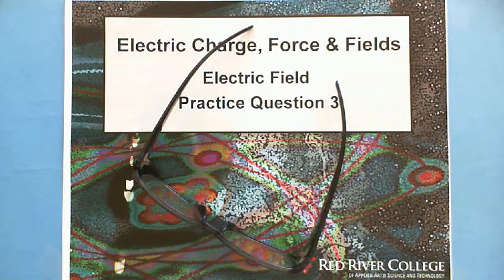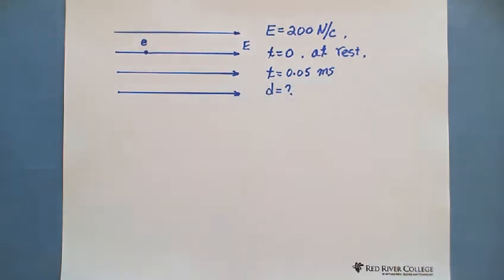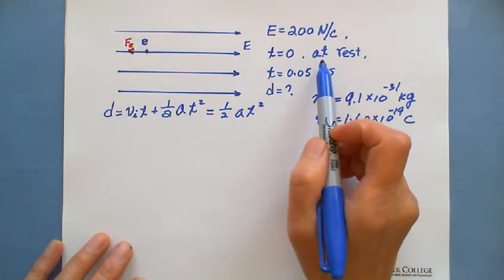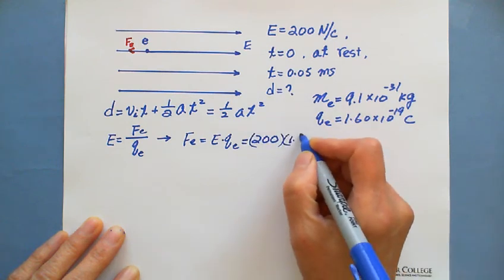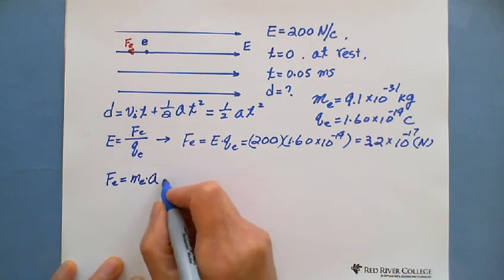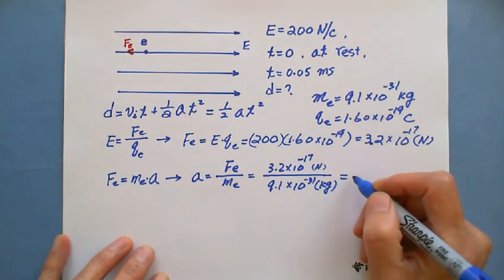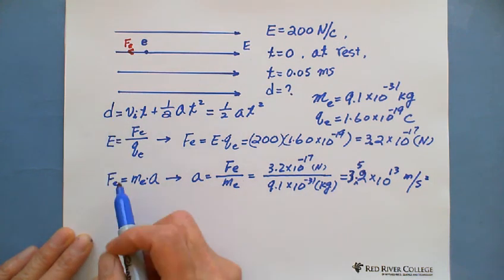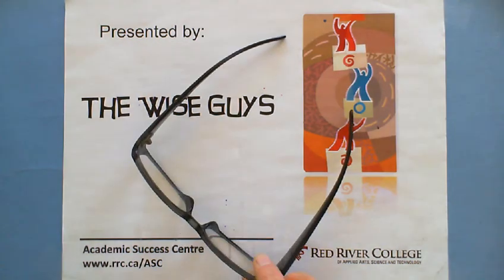Electric Charge, Force & Fields: Electric Field: Practice Question 3